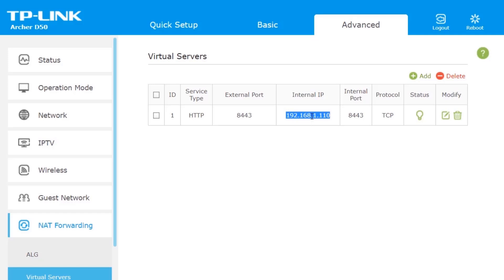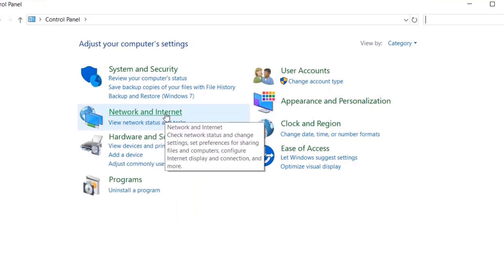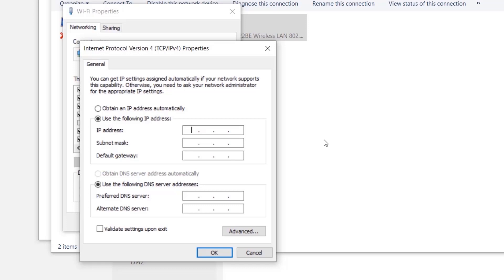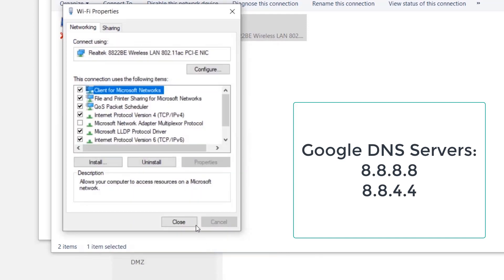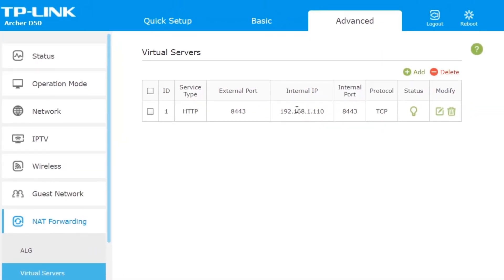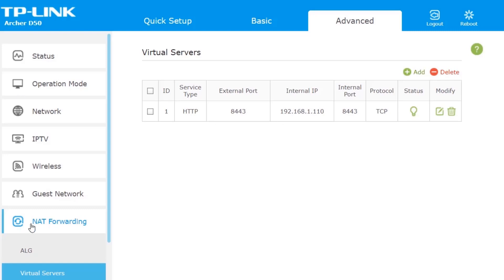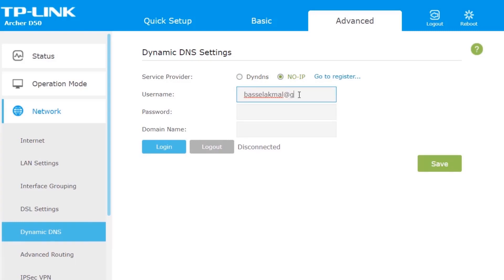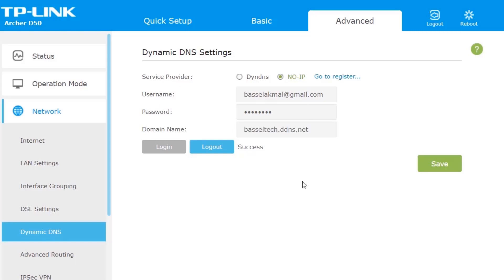Telegram Bot - Part 4 - Configuration Notes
In this video, you'll learn how to apply Dynamic DNS to your router, as well as, get a static IP for your local computer that will act as the server machine.